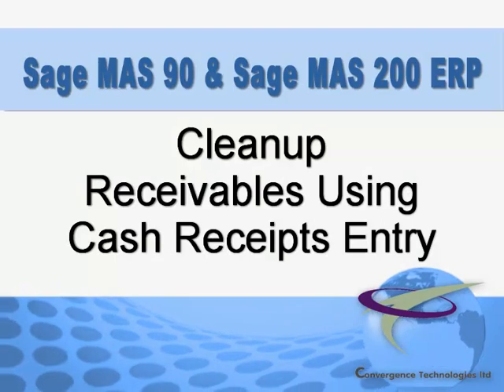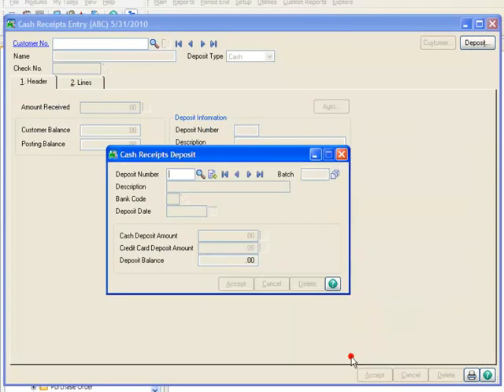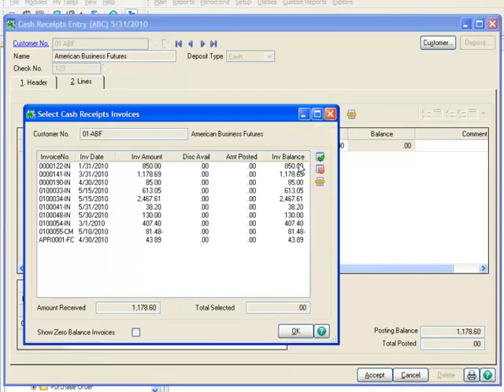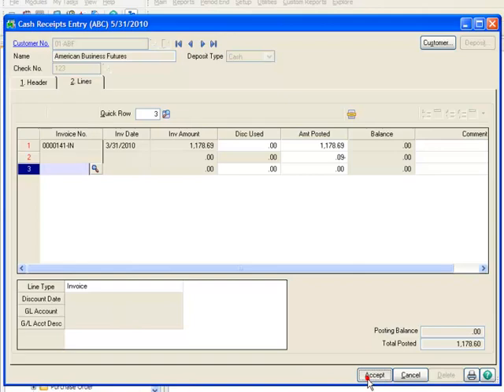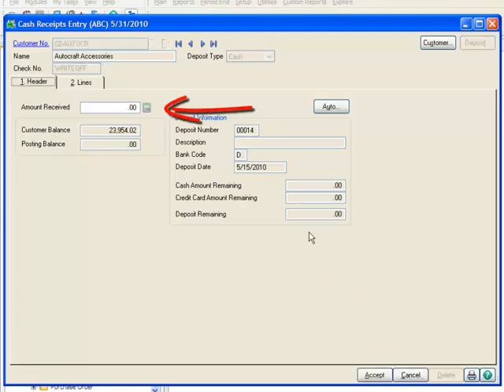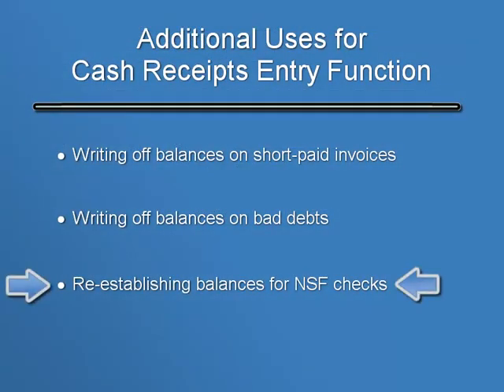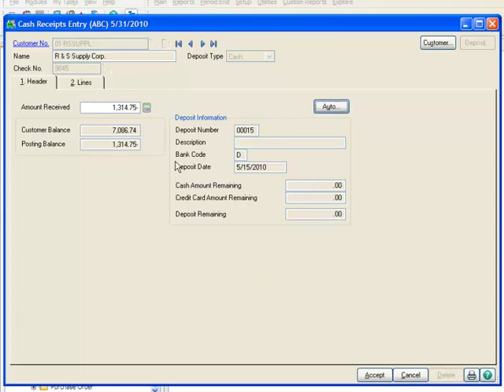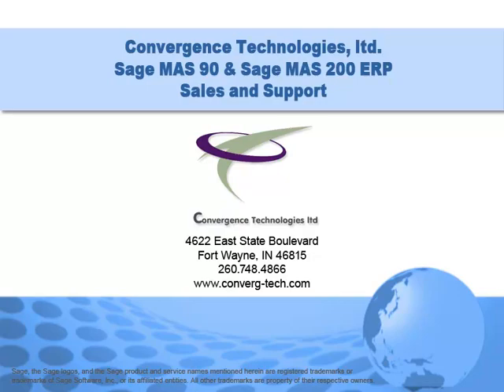Cleanup Your Receivables Using Cash Receipts Entry Function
The Cash Receipts Entry function in Sage MAS 90 and Sage MAS 200 has additional uses beyond just posting cash receipts. In this tutorial, we demonstrate three additional uses which are writing off balances on short-paid invoices, writing off balances on bad debts and reestablishing balances for NSF checks.